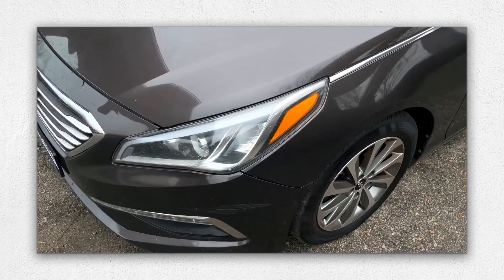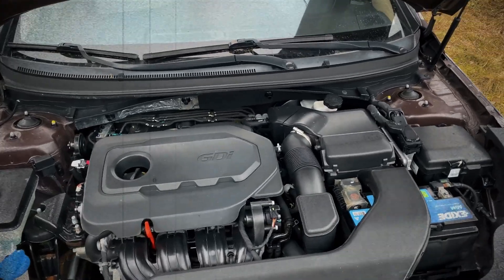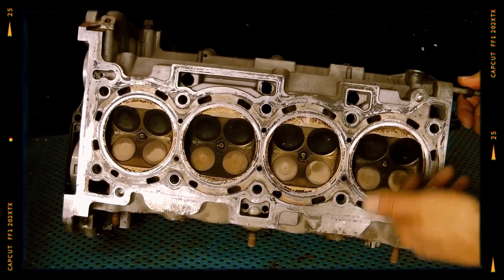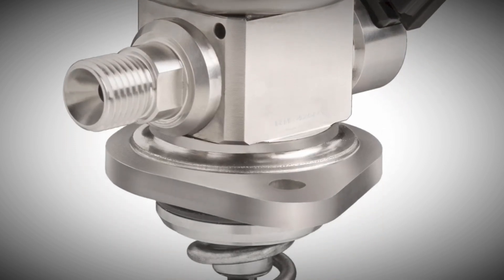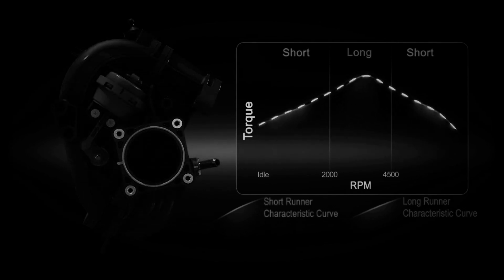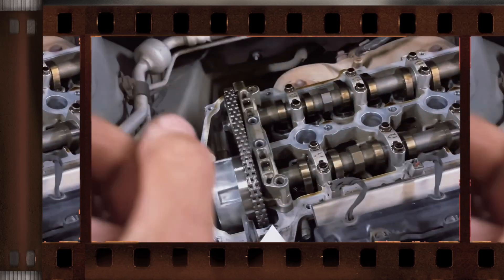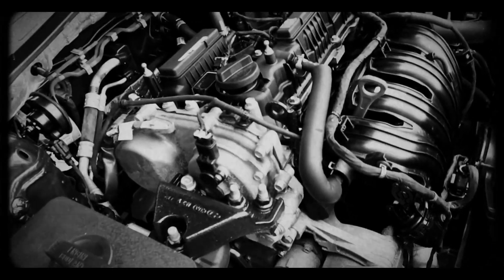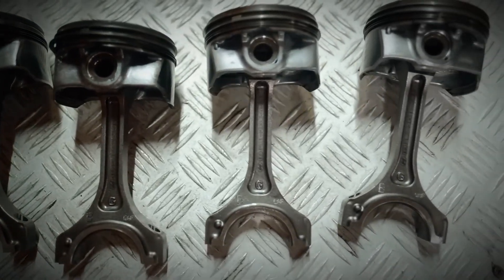Hyundai-Kia 2.4 Theta II GDI: Specs, Failures & How to Make It Last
Hey everyone—welcome back to the channel! Today we’re dissecting Hyundai-Kia’s 2.4-liter Theta II GDI engine—code-named G4KJ—the powerplant found in popular models like the Sonata, Optima, Santa Fe, and Sportage. We’ll run through the all-aluminum design, dual CVVT timing, and high-pressure direct-injection system. Then we’ll dive into the hot topics: rod-bearing spin, E-CVVT phaser failures, rising oil consumption, and intake-valve carbon. Finally, I’ll share the maintenance hacks that push these engines past 300,000 miles without breaking the bank. If you own—or are thinking about buying—a Hyundai or Kia with the 2.4 GDI, stick around for the full download on performance, problems, and proven reliability tips!

Timecodes:
00:00:00 - Introduction
00:01:02 - Block and Bottom End
00:01:39 - Cylinder Head and Valvetrain
00:02:19 - Fuel Delivery
00:02:50 - Intake and Variable Systems
00:02:50 - Intake and Variable Systems
00:03:14 - Common Issues
00:04:55 - Conclusion